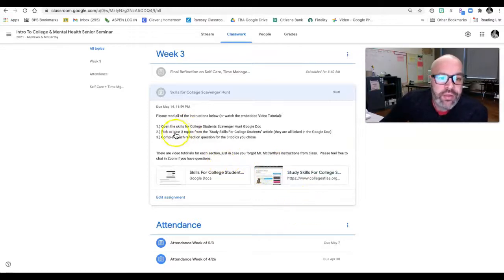Skills for College Scavenger Hunt TUTORIAL